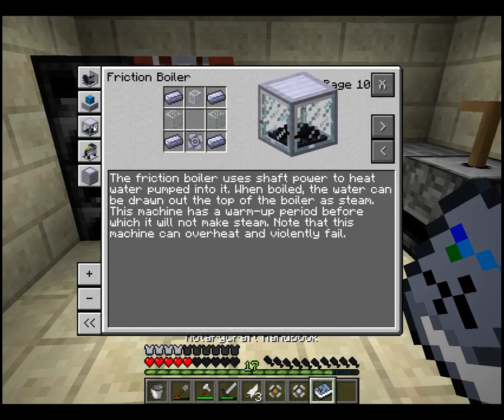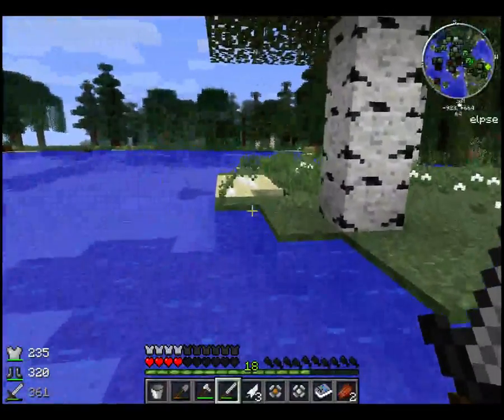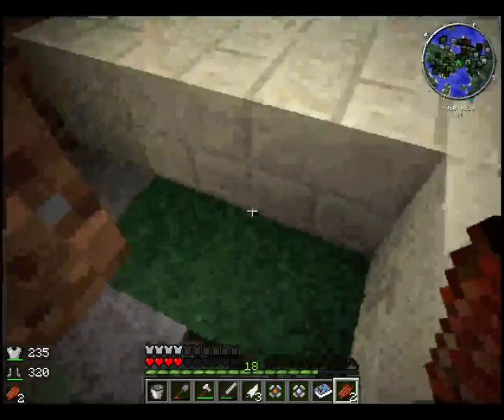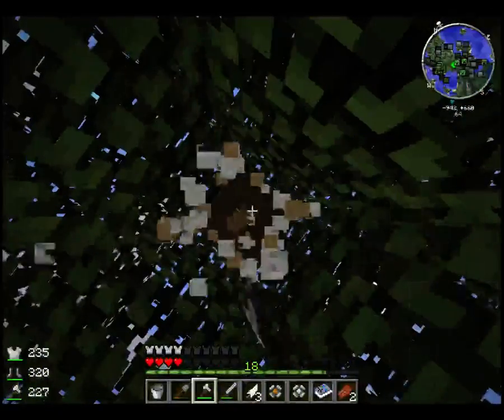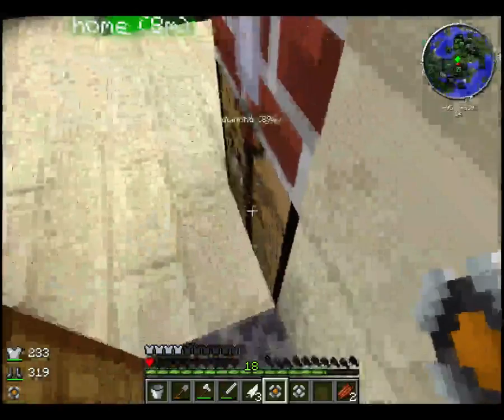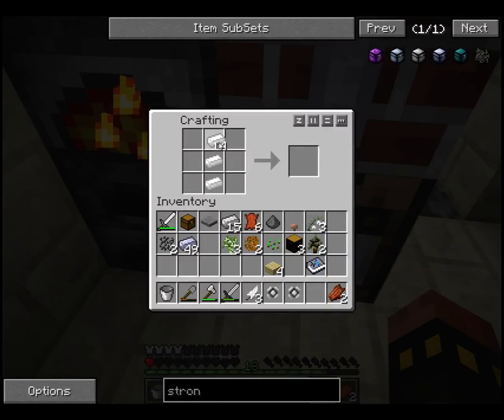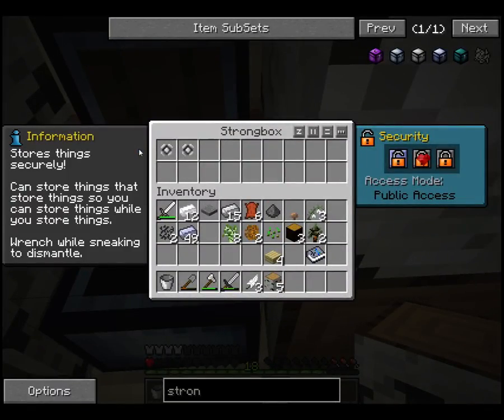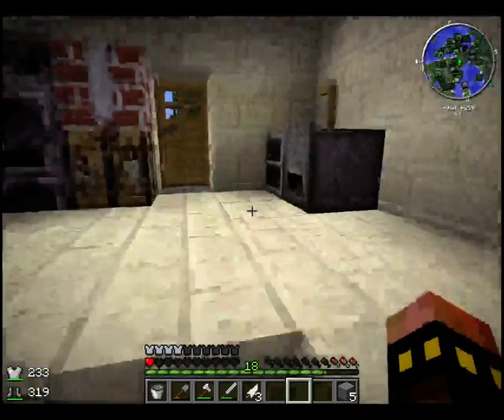tech world 2 mod pack trying it out(not horizons) - 11 / 12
trying out the new mod pack tech world 2 having allot of fun